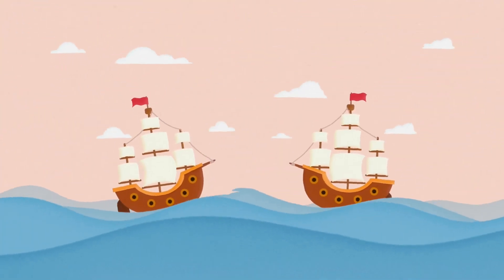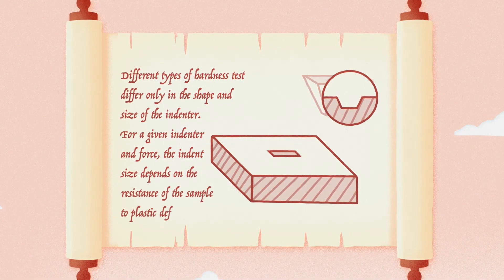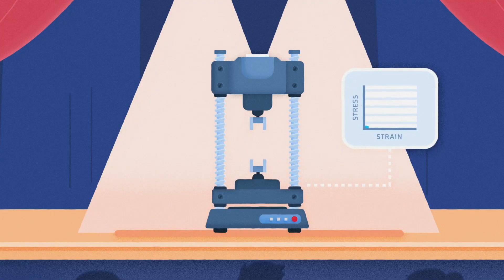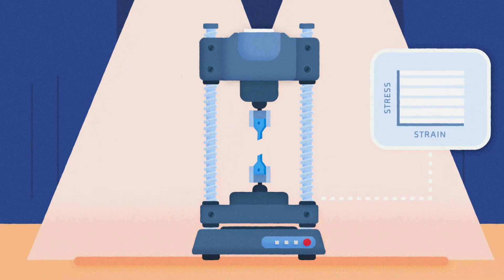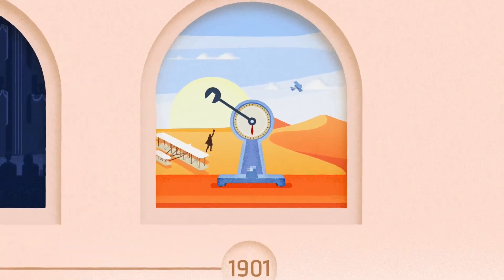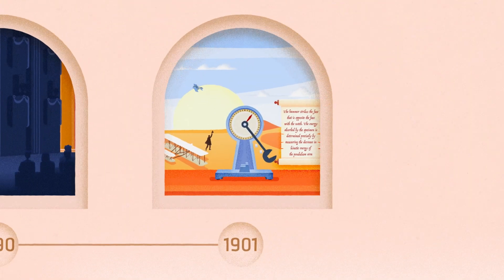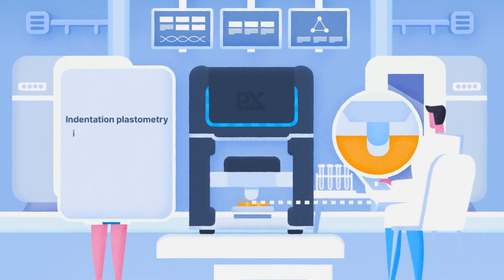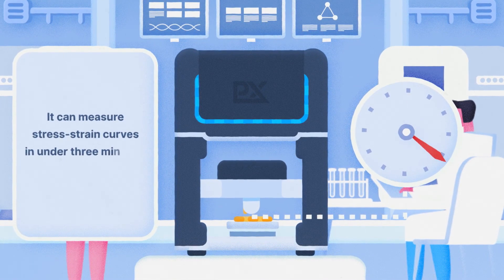Mechanical Testing of Materials and Metals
This video on the mechanical testing of materials and metals, shows you each of the major mechanical tests. It also walks you through the history of mechanical testing of materials and testing of metals.

We look at hardness testing, tensile testing, impact testing and a new process called indentation plastometry.

00:00 Introduction
00:23 Hardness Test
01:02 Tensile Test
02:04 Charpy Impact Test
02:50 Indentation Plastometry